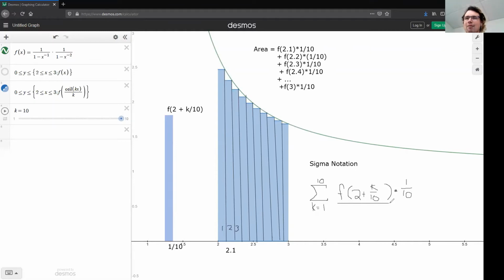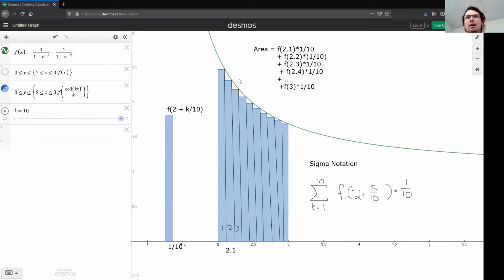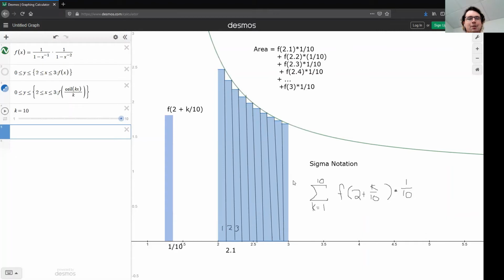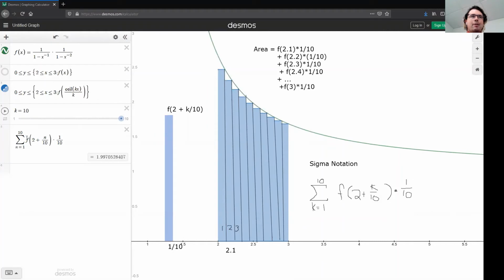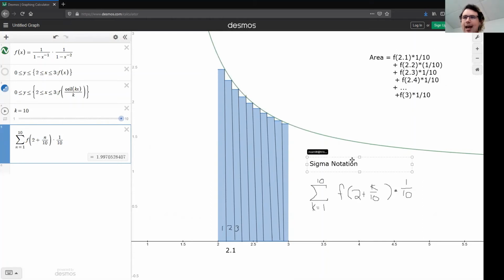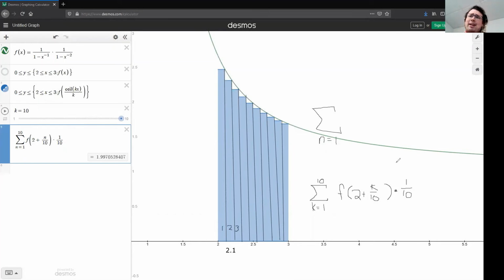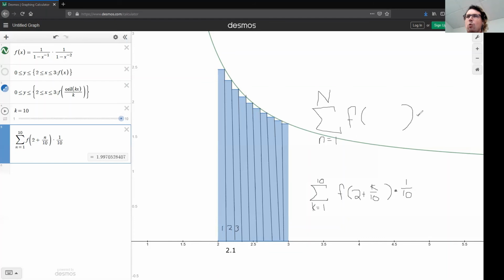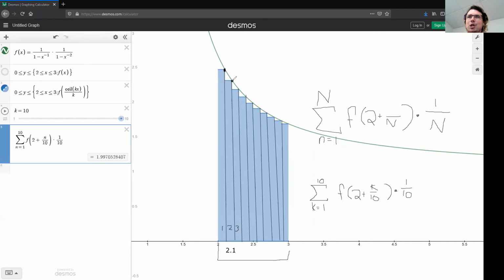MA 134 W12 R3